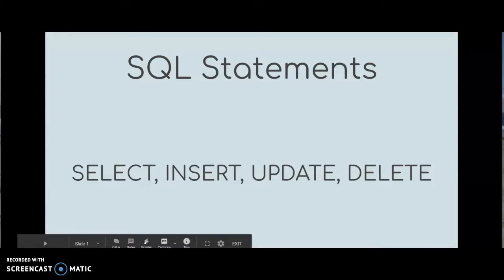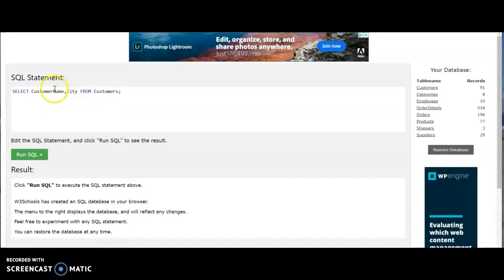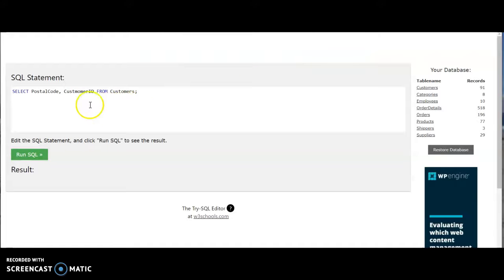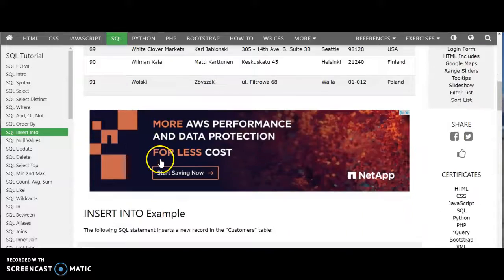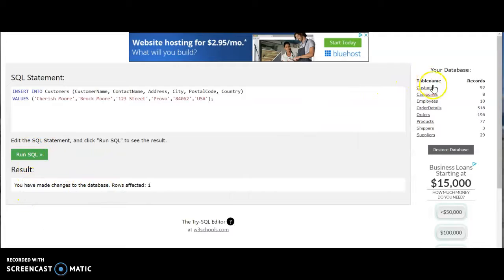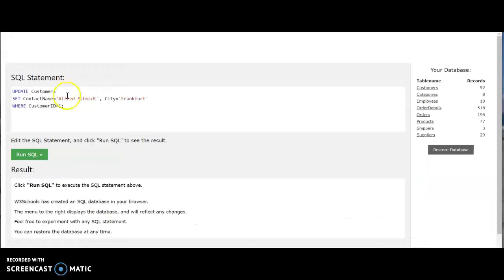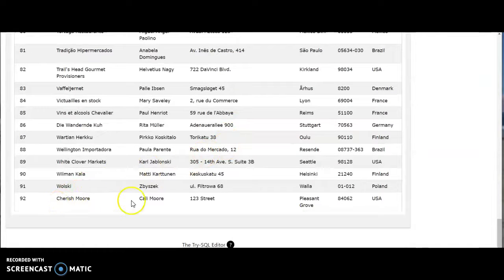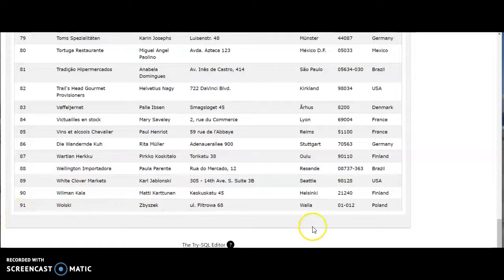SQL: SELECT, INSERT, UPDATE, DELETE